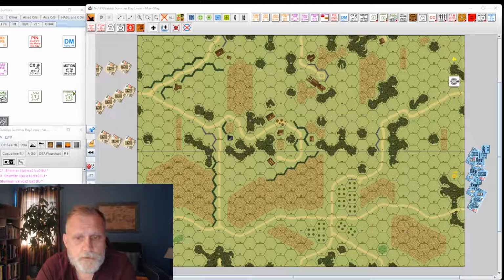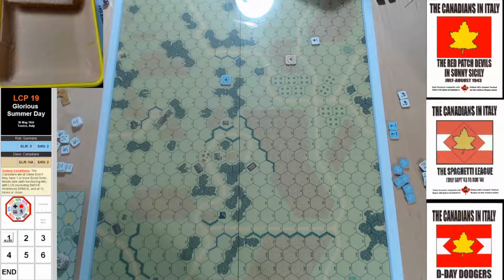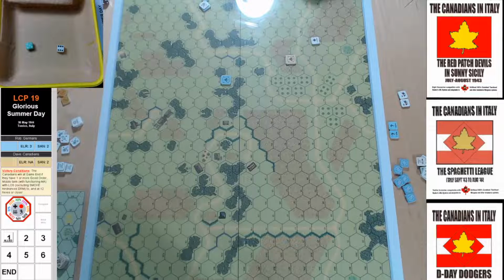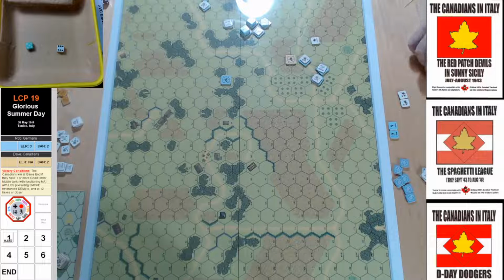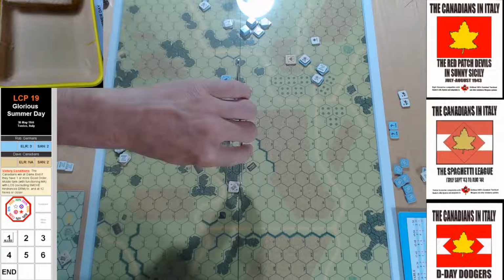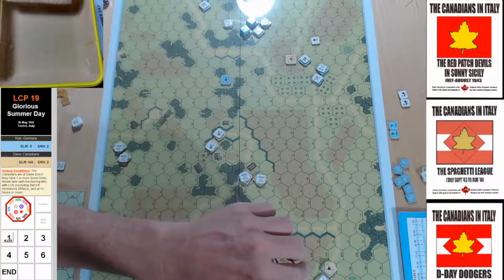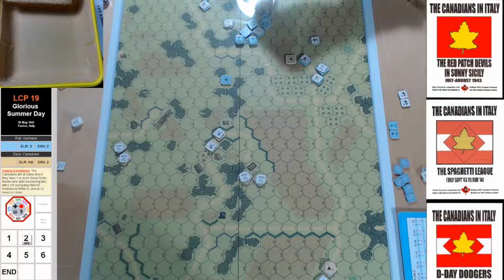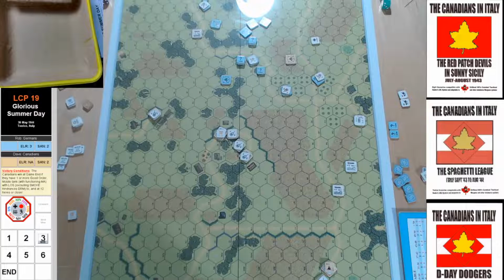Glorious Summer Day Take 1 Part 1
Dave and I tackle another Lone Canuck Publishing scenario, Glorious Summer Day, an AFV only (mostly) scenario between Canadians and German in May 1944. We spend a lot of time jockeying around the first couple of turns, so it is slow watching, but we pick up speed later on.

0:00 Start
6:38 GE Turn 1
12:30 CA Turn 1
20:46 GE Turn 2
31:12 CA Turn 2
43:31 GE Turn 3